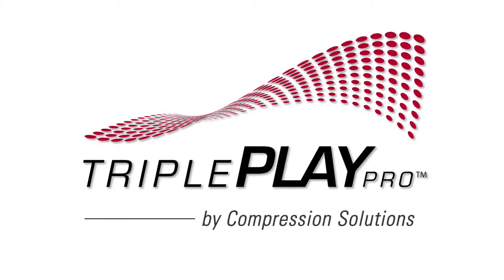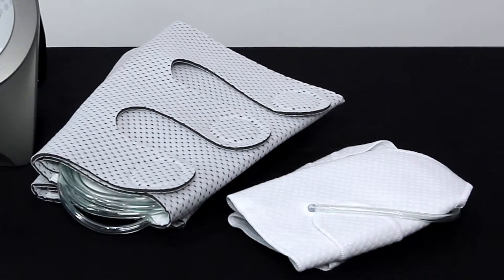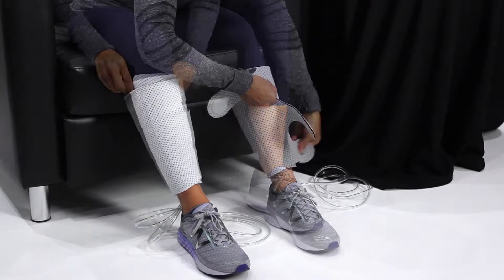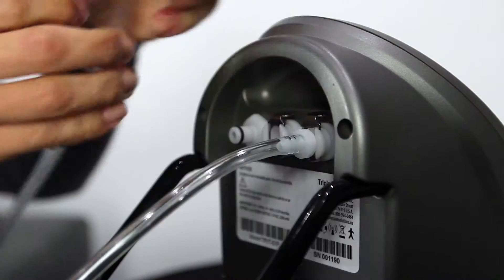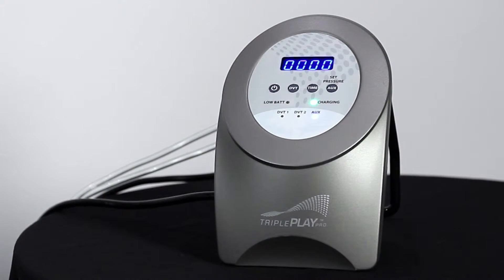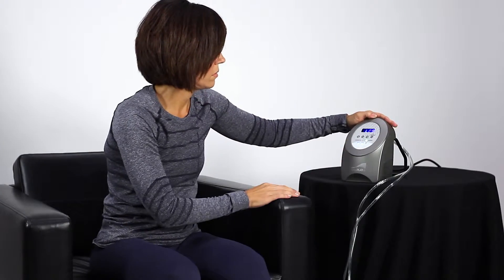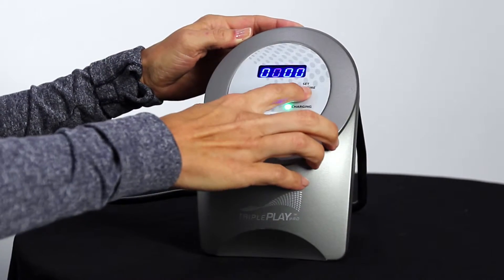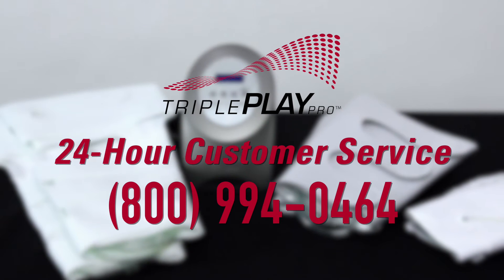TriplePlay Pro™ Instructional Video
How to use the Triple Play Pro™ compression device for DVT Prevention.